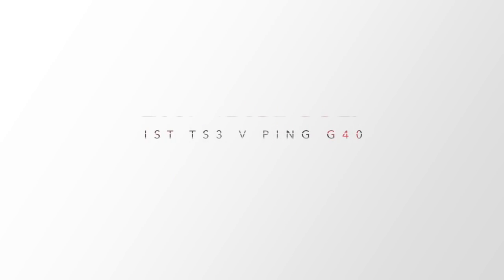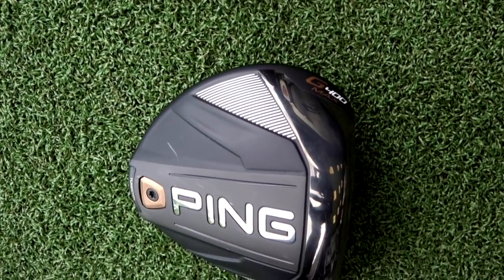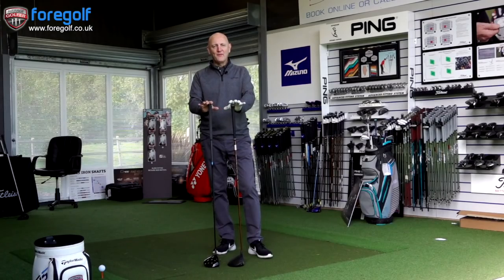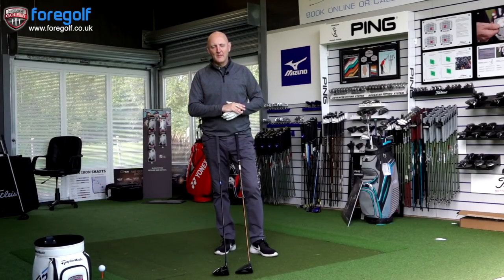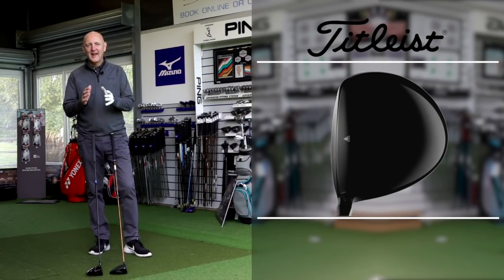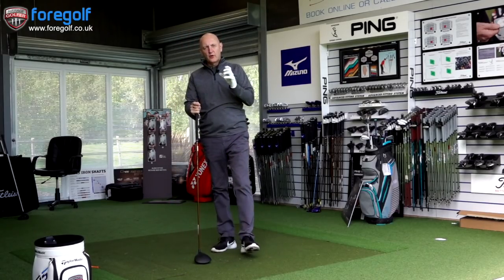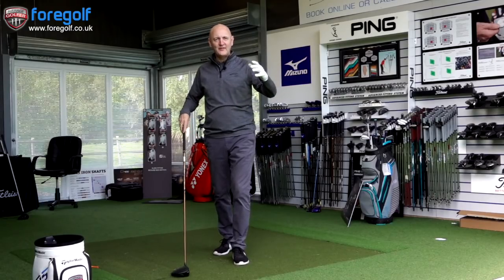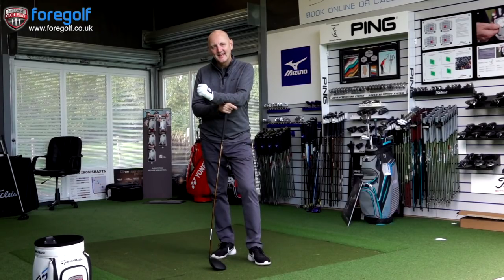TITLEIST TS3 VERSUS PING G400MAX DRIVER BATTLE